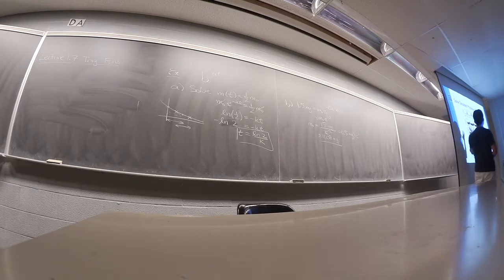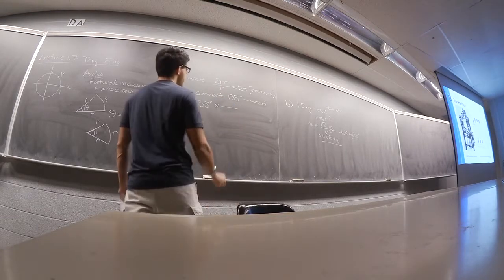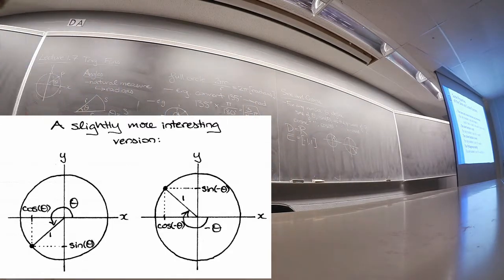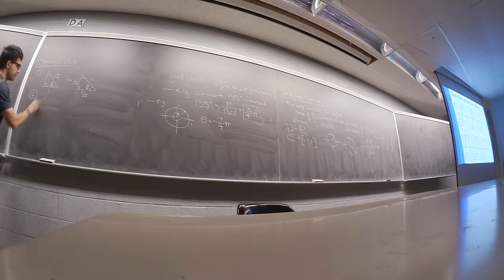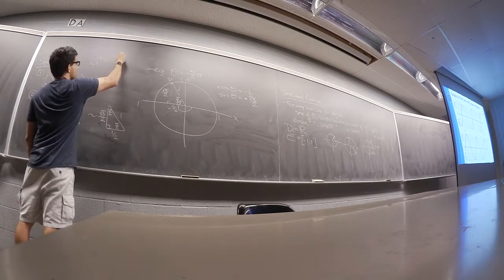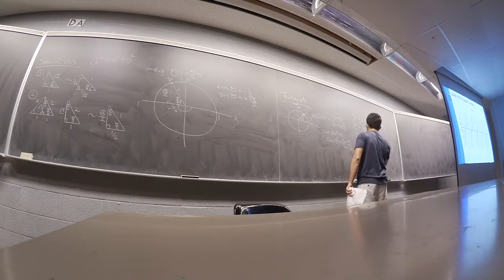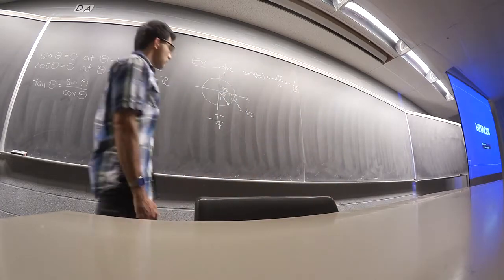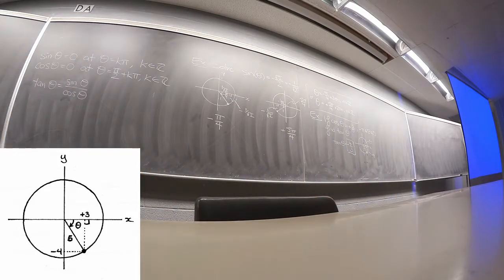1.7 Trigonometric Functions I